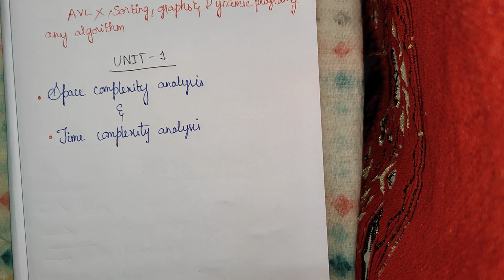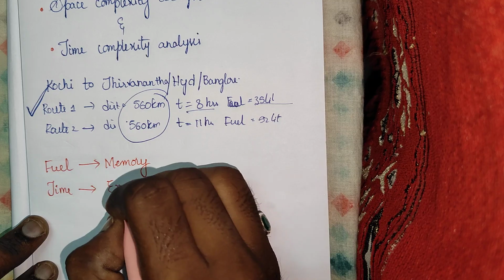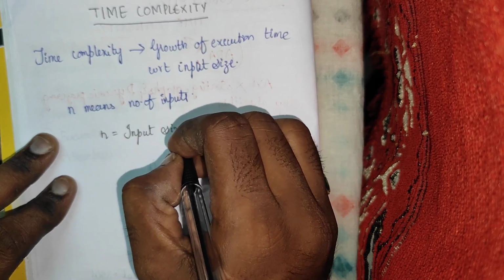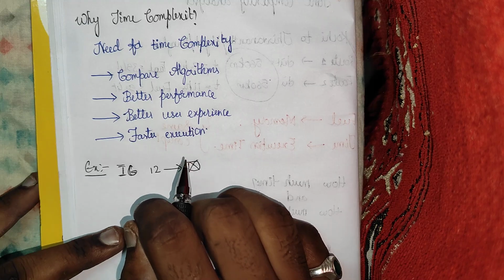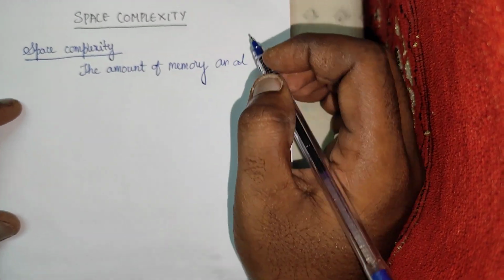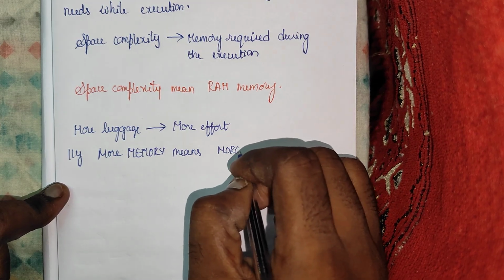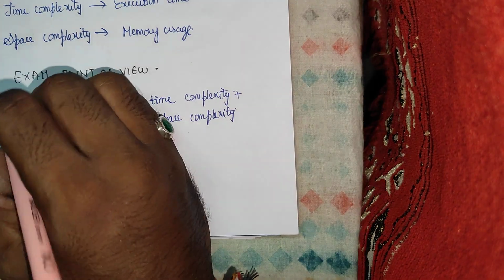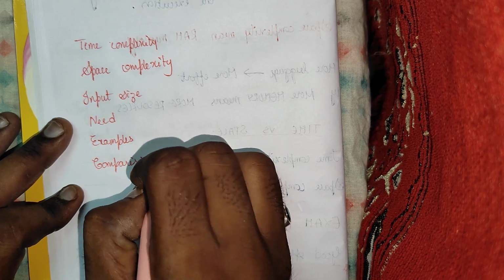Time Complexity & Space Complexity | ADA Unit-1 | B.Tech Semester Exam | JNTUK R23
📘 ADVANCED DATA STRUCTURES & ALGORITHM ANALYSIS (ADA)

🎥 UNIT-1 | VIDEO-2

📖 Topic: Time Complexity & Space Complexity Analysis

Welcome to the complete Advanced Data Structures & Algorithm Analysis (ADA) course. In this lecture, we will learn Time Complexity and Space Complexity from absolute basics with easy explanations, real-life examples, professional examples, and semester exam-oriented concepts.

📚 In this video, you will learn:

✅ Difference between Time Complexity & Space Complexity
✅ Input Size (n)
✅ Execution Time
✅ Memory Usage
✅ Need for Time Complexity
✅ Need for Space Complexity
✅ Real-Life Examples
✅ Professional Examples
✅ Common Mistakes in Semester Exams

🎯 This video is useful for:

✔ JNTUK R23 Students
✔ B.Tech II Year I Semester
✔ Artificial Intelligence & Machine Learning (AI & ML)
✔ Artificial Intelligence & Data Science (AI & DS)
✔ Semester Examination Preparation
✔ Data Structures & Algorithms Beginners

📖 Complete ADA Playlist Covers:

✔ Algorithm Analysis
✔ Time Complexity
✔ Space Complexity
✔ Asymptotic Notations
✔ AVL Trees
✔ B-Trees
✔ Heap Trees
✔ Graphs
✔ Divide and Conquer
✔ Greedy Method
✔ Dynamic Programming
✔ Backtracking
✔ Branch and Bound
✔ NP-Hard & NP-Complete Problems

🎯 Learn Smart.
📝 Write Better.
🏆 Score Higher.